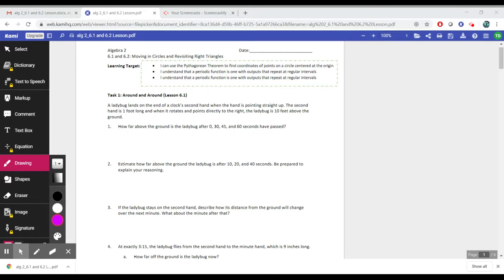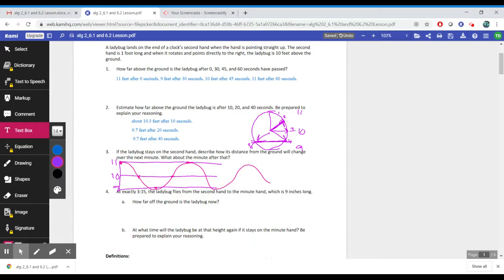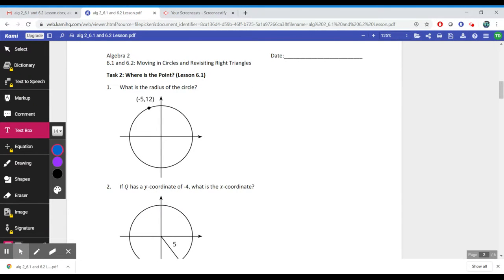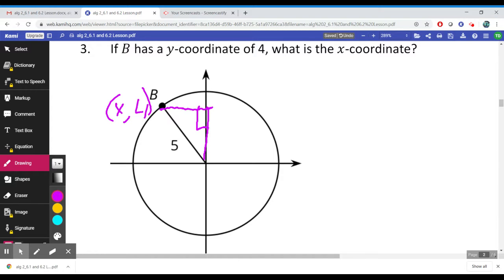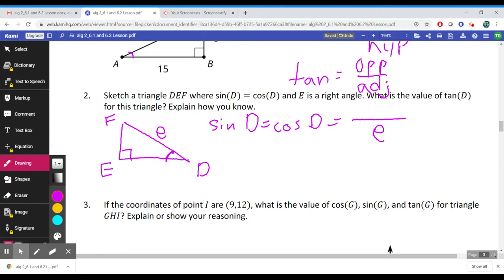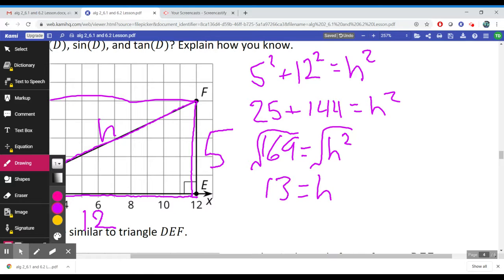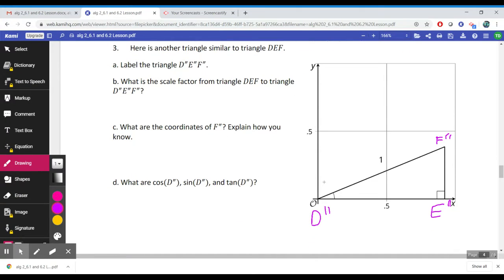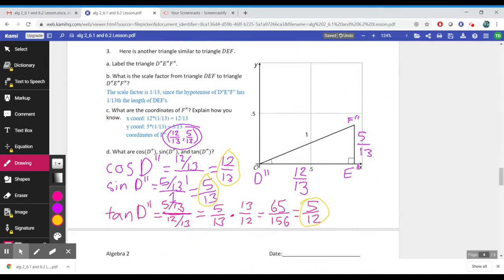6.1 and 6.2: Moving in Circles and Revisiting Right Triangles